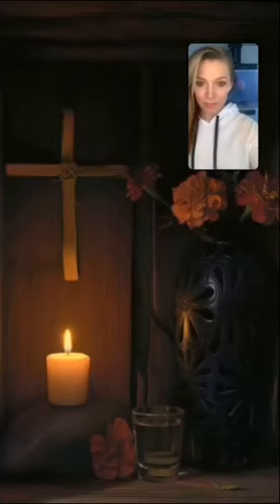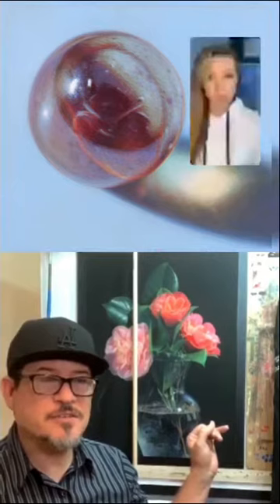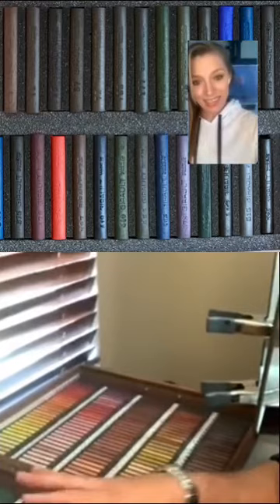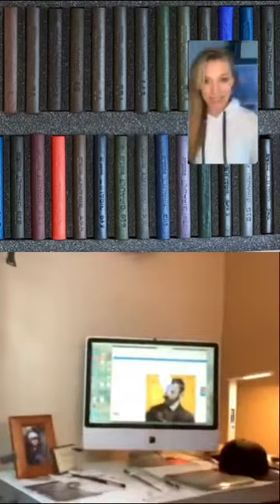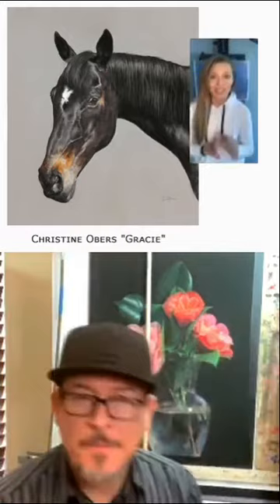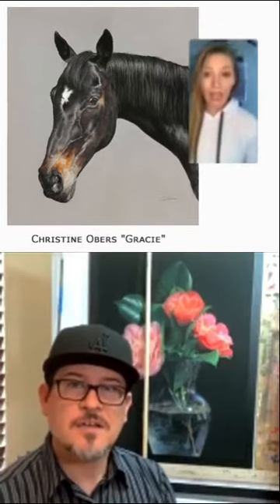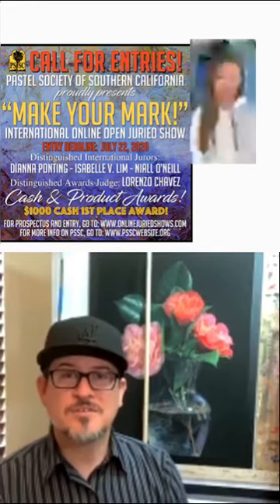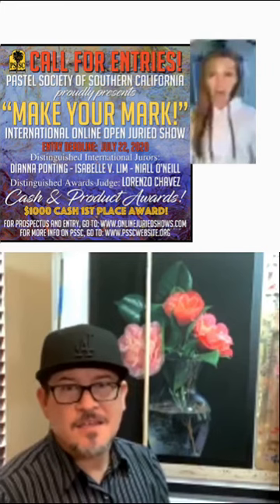Red Rock Interview and Gallery Walkthrough with Otto Sturcke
Red Rock Gallery Walkthrough with Otto Sturcke. Pieces we stopped by (not in this order)

1. Julia Dubinina- "Daughter"
2. Valeriya Kulikova- "In Captivity 2"
3. Christine Obers- "Gracie"
4. Cindy Gillet- "Cast Iron and Wool"
5. Linda Mutti- "Last Light in the Jemez"

to see our member show.

This video produced by Katya Zaytseva